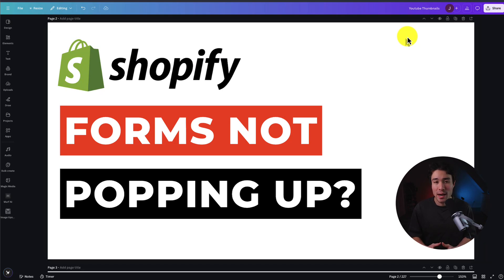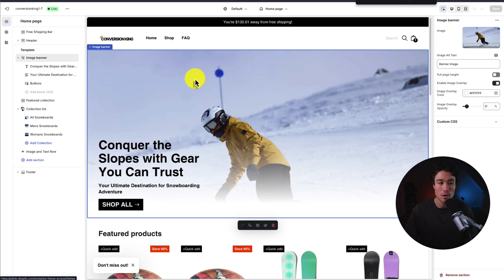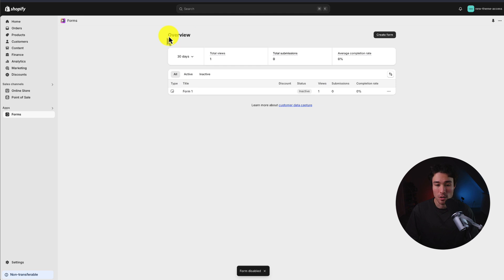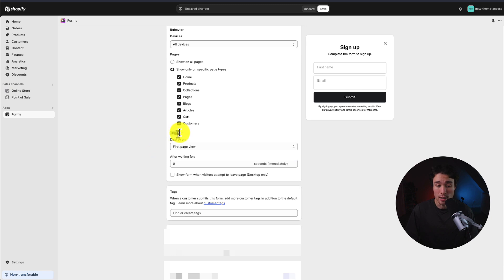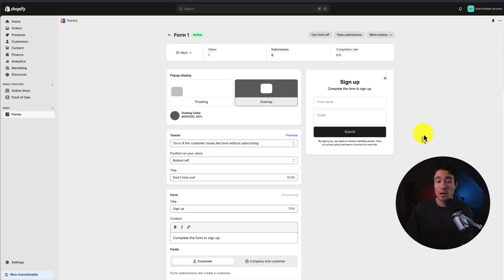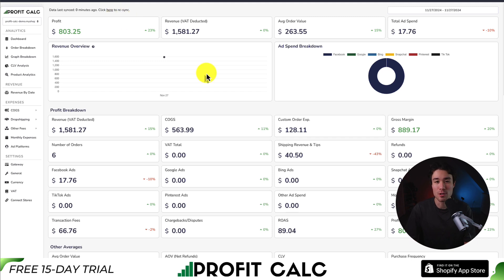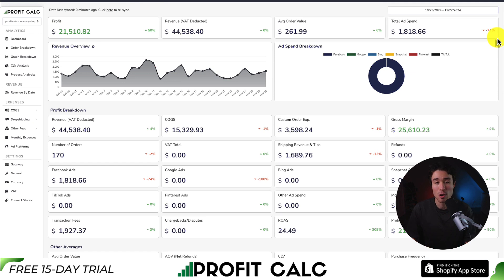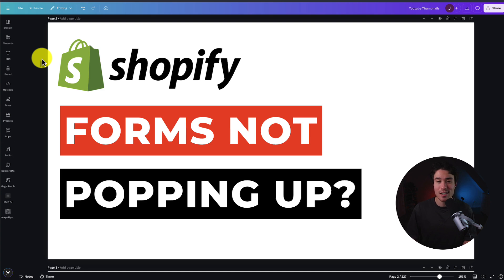Forms Shopify Don't Pop Up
COPYWRITING ROBOT
Welcome to Ecom Masterclass! In this video, we’re tackling a common issue Shopify store owners face—forms not popping up as expected on their websites. Whether you’re using pop-up forms for lead generation, newsletters, or promotions, it’s frustrating when they don’t display correctly.

In this tutorial, we’ll walk you through the most common causes of this problem and provide step-by-step solutions to get your forms working seamlessly. We’ll cover:
 • Why Shopify forms might not be popping up on your site.
 • Common troubleshooting steps to fix the issue.
 • How to check form app settings and themes.
 • Tips for ensuring your forms appear at the right time and place.

By the end of this video, you’ll know exactly how to fix pop-up form issues and improve your store’s customer engagement.